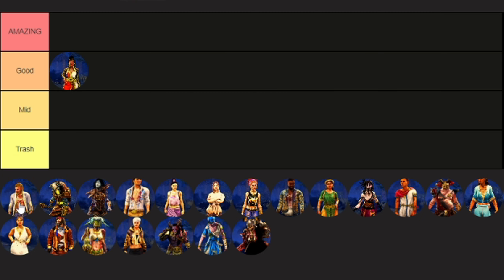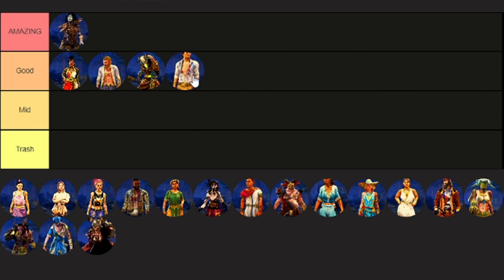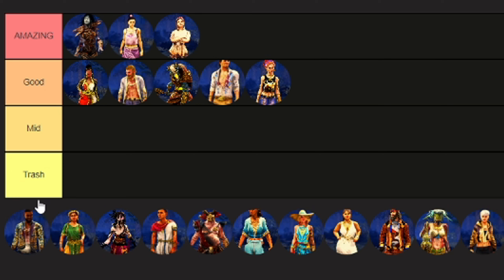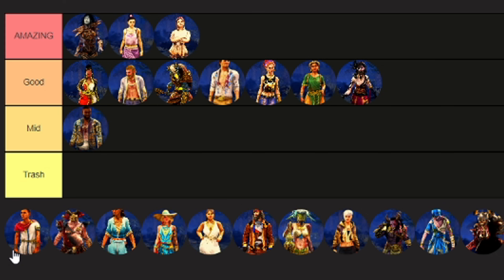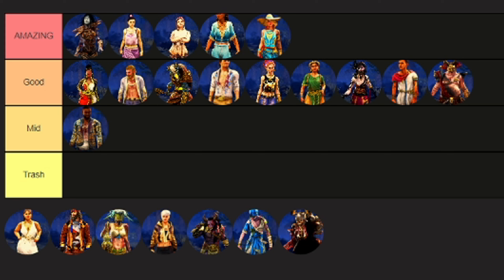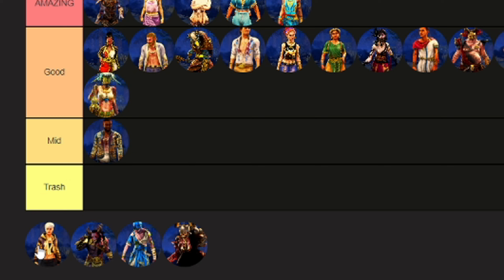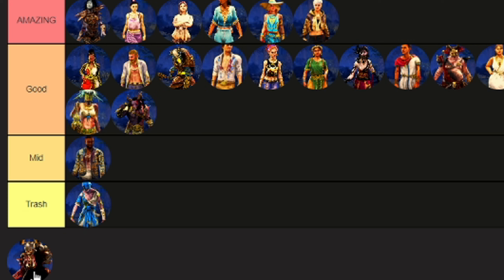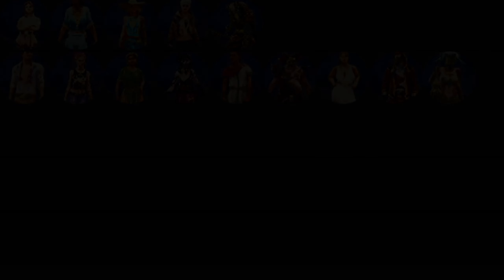Dead By Daylight | Greek Legends Collection Outfits Tier List!